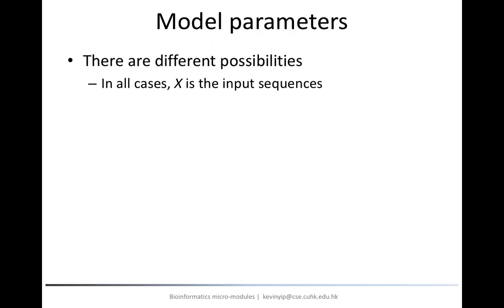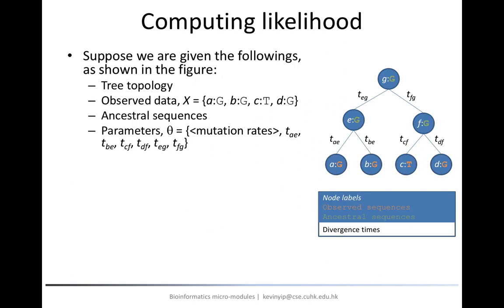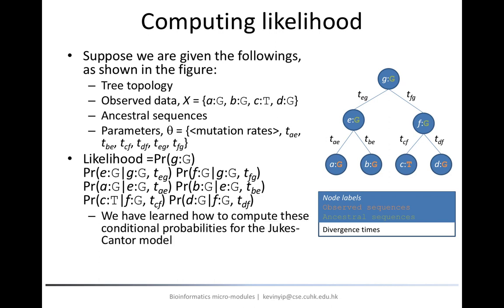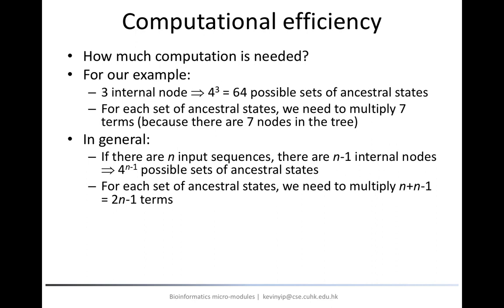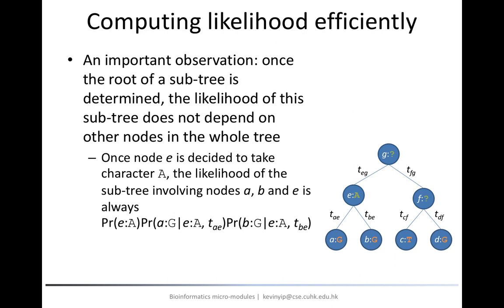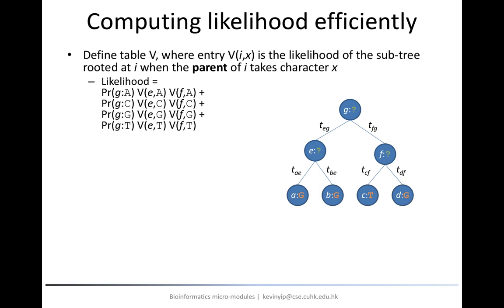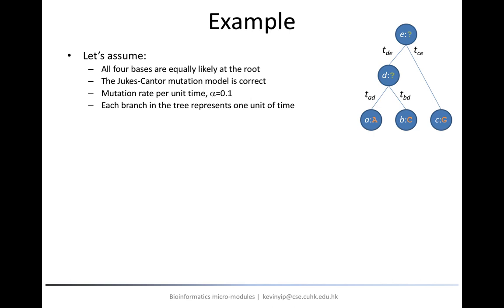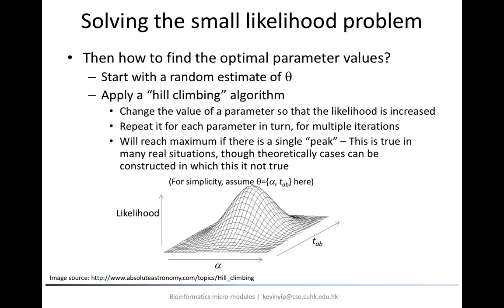12. Maximum likelihood for phylogenetic tree reconstruction